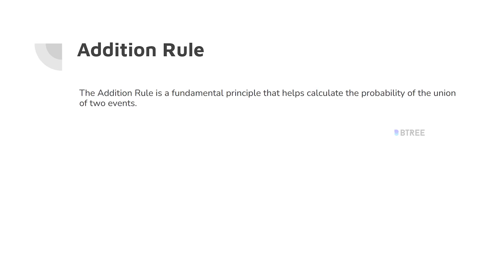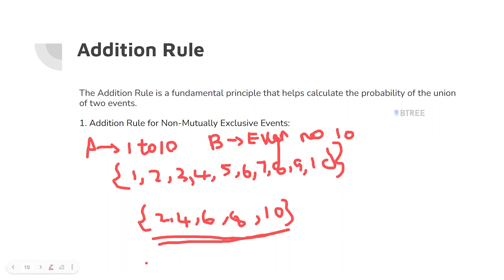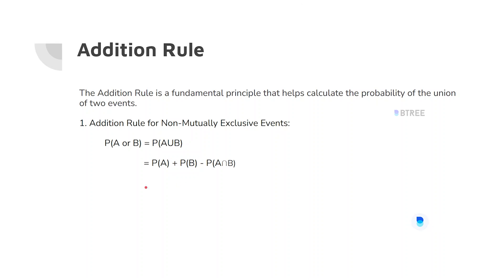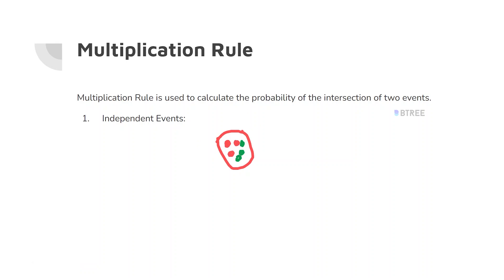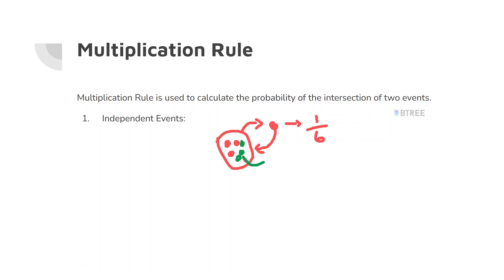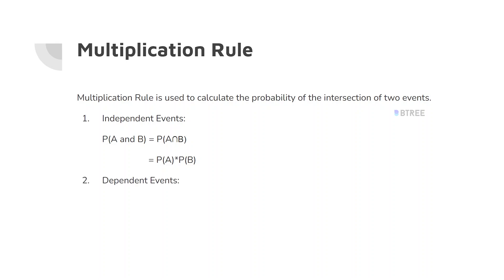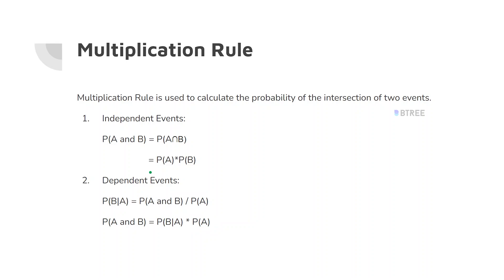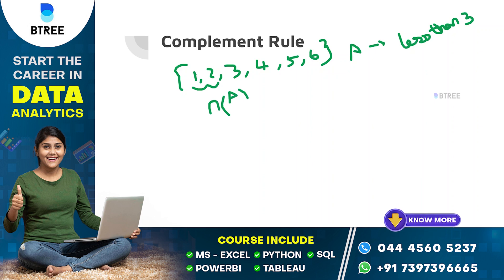Probability Rules in Tamil | Data Science Tutorial for Beginners in Tamil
In this beginner-level data science tutorial, we explain the rules of probability. Probability is a fundamental aspect of assessing the likelihood of an event occurring. In this video, we provide a simple and engaging explanation of probability rules, basic concepts, and their applications in Tamil.

✅ Real-world projects
📚 Industry-relevant curriculum
🎓 Expert mentors